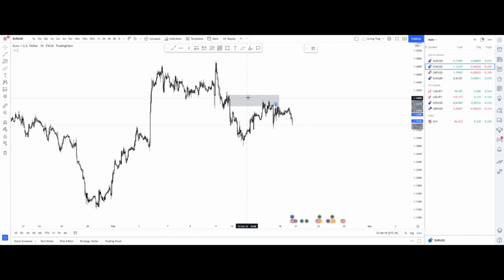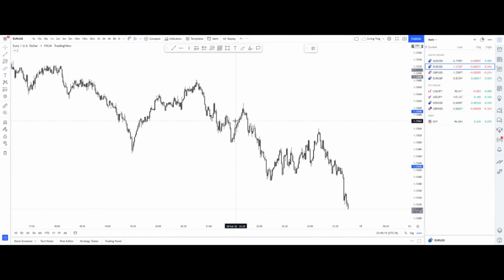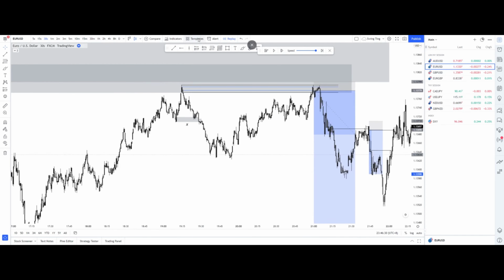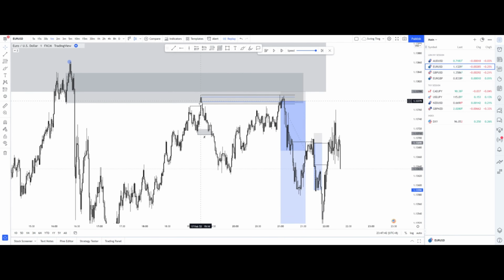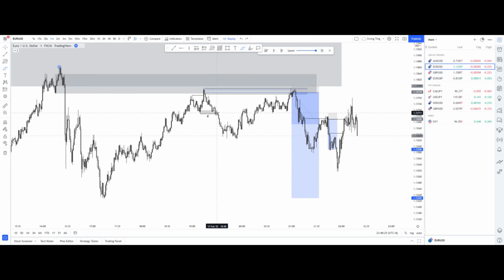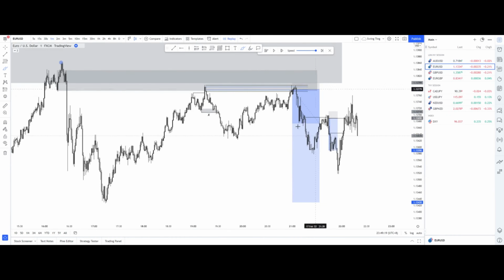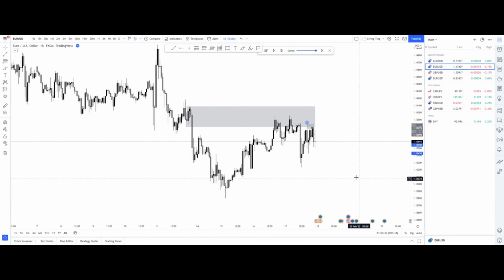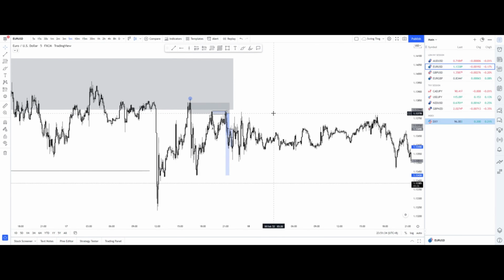Where to use ChoCh | Free SMC Course | Forex | 7/19